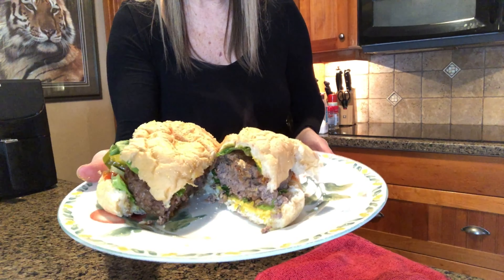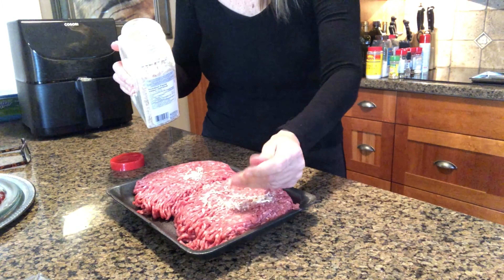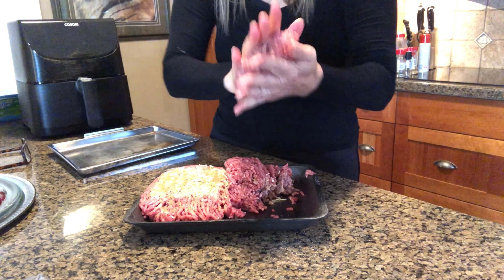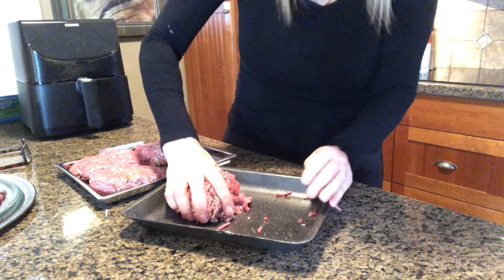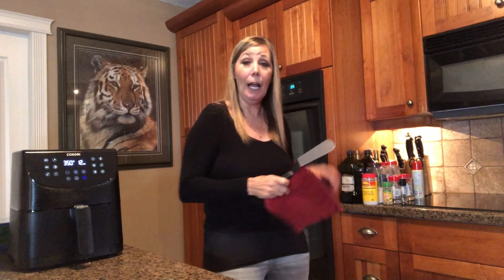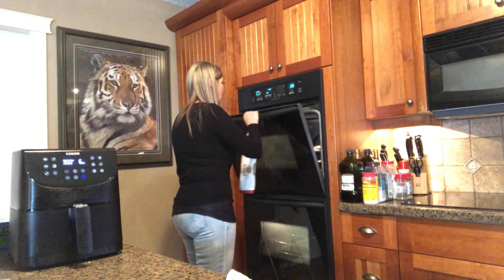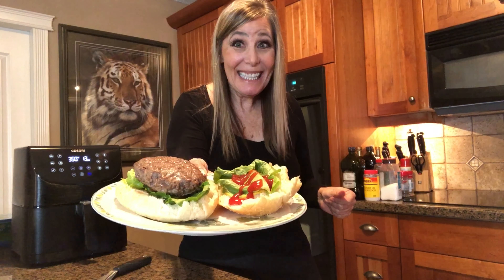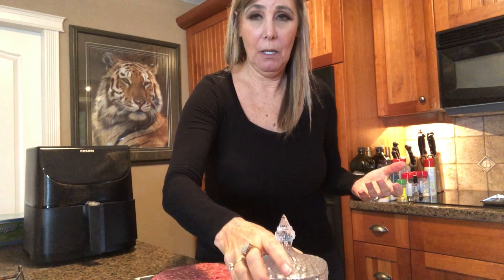HOMEMADE BURGERS RECIPE | how to make burger patties from ground beef | quick easy oven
**I use Garlic Powder NOT Garlic Salt in this video. I am so sorry for saying garlic salt it is not , just another screw up when shooting.

You may know me from Big Brother Canada Season 5.

Dieting is my way of life. I am a natural. I like to eat & talk. Quick & easy that is my way of life. There is an old saying that says if you want something done give it to a busy person... that pretty much sums up my life.

Snail Mail:
Box 1134 Sicamous, BC V0E 2V0